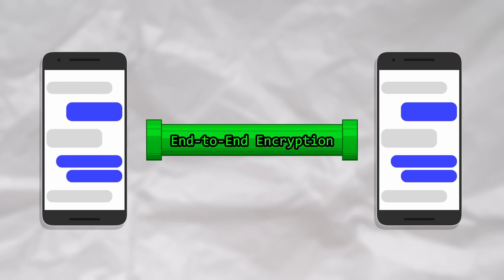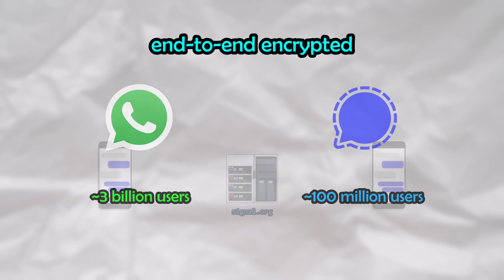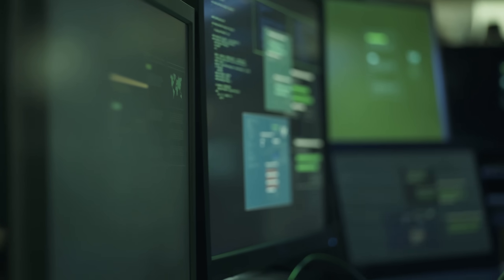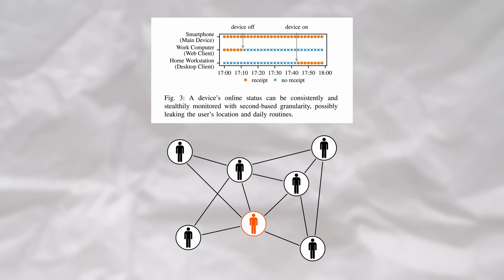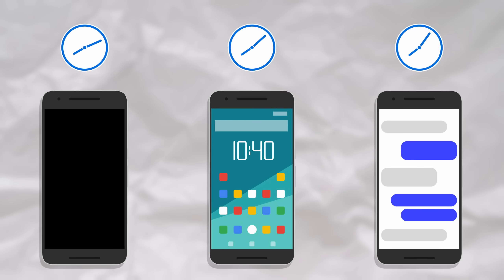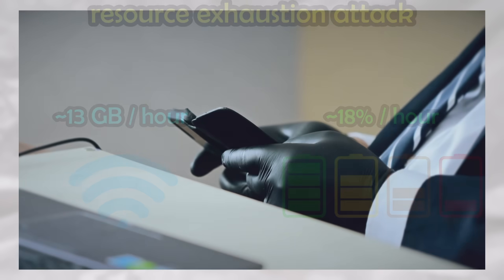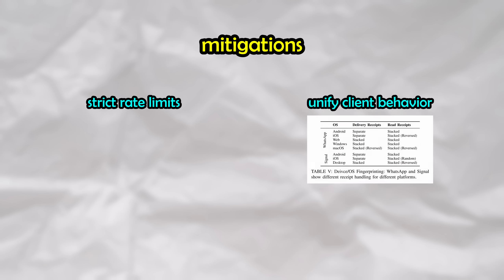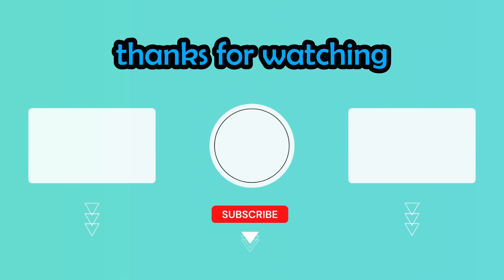UNPATCHED "Design Flaw" in E2E encryption tracks EVERYTHING you do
End to end encrypted messaging apps, such as WhatsApp and Signal, have a shocking, high severity unpatched side channel vulnerability, that can be exploited by any government, intelligence agency, law enforcement agency, and even private company or individual person, the ability to build a complete profile on you, including what devices you use, how long you use them for, who you're communicating with, your daily sleeping habits, working habits, when you physically move, when you're at home, when your on Wi-Fi vs cellular data, the exact times and durations of when you make phone calls, and so much more, without knowing anything other than your phone number. Whether you're a pen tester, security researcher, or cyber security expert, I hope you'll find this attack as fascinating as I did.

0:00 – Overview
1:53 - End-to-end encryption background
3:21 – Multi-device support
6:31 – Message delivery & receipts
8:03 – Attack vector
10:42 – Timing side-channel
11:35 – Video demo
12:23 – Severe information leaks
15:57 – Solutions and implications
17:36– Can you do anything yourself?
18:18 - Very interesting personal finding + demo